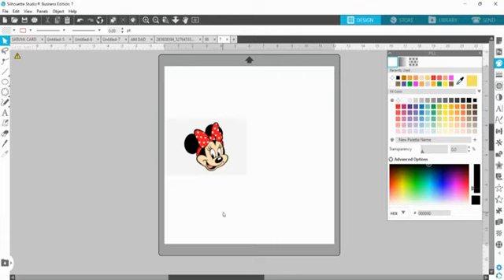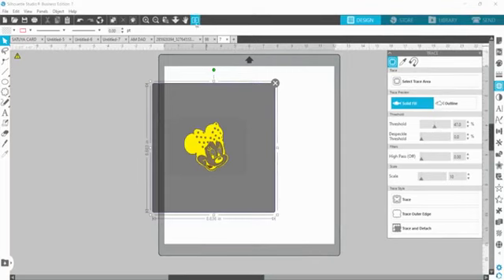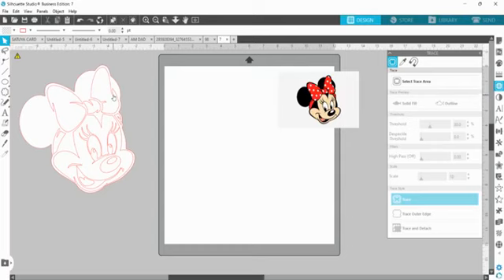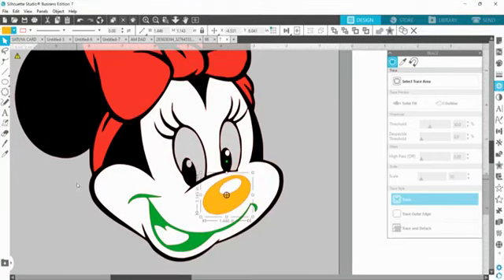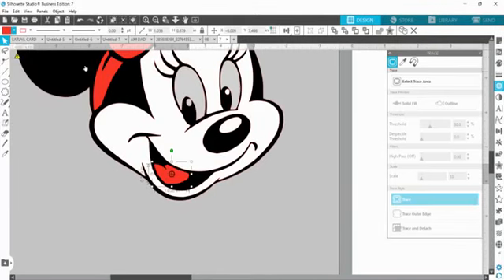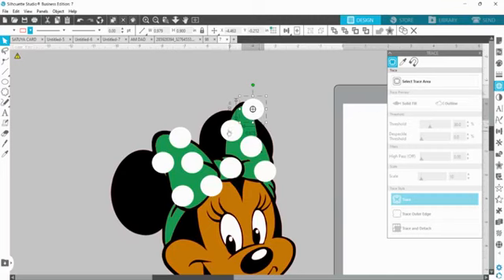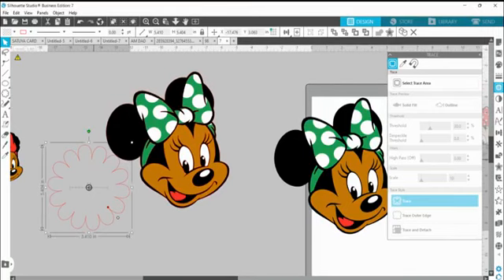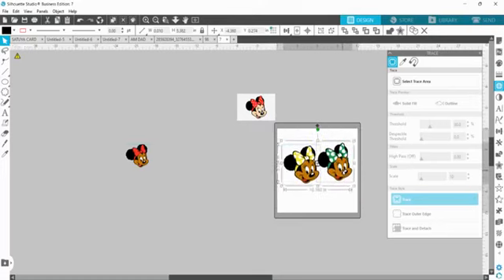Trace a PNG in Silhouette Studio into an SVG cut file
My channel is all about teaching you how to create simple SVG cut files for your Craft Business.
My videos can also help you if you have plans to open an Etsy shop.

Learn How to Create Text SVG cut files to sell on Etsy and Shopify with my mini-course.

// My name is   Saskia Agrang and I am a graphic designer. I design SVG cut files for Cricut and Silhouette Cameo cutting machines.  Here on this channel, I upload videos of simple SVG cut files for you that I know how to create.
I am a Contributing Artist for Silhouette Designs Store.
 You do not have to spend that $3 every time you need an SVG. You are capable of creating it yourself!
Let's Go, Let's Create!